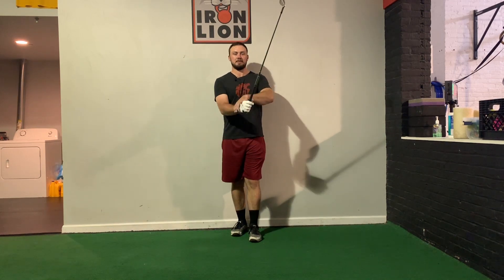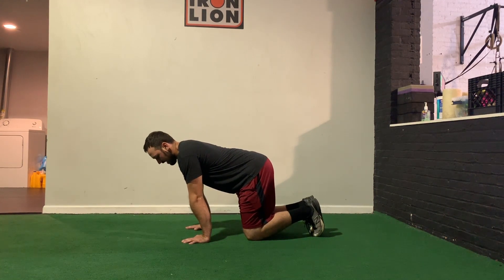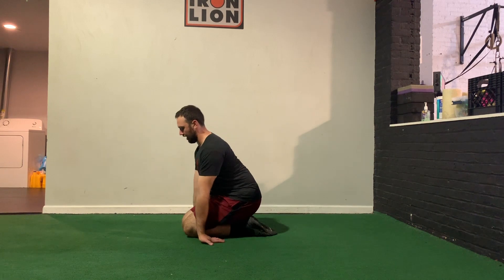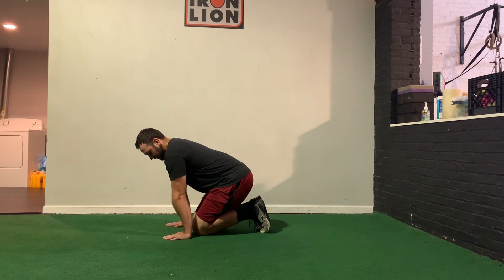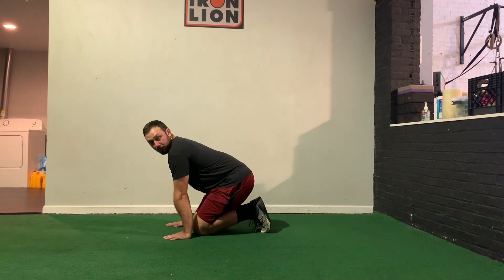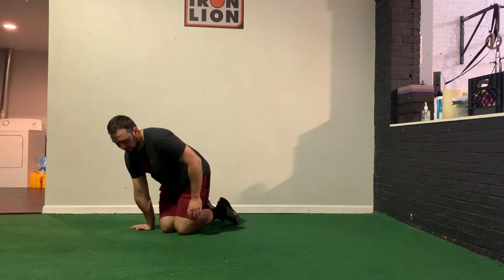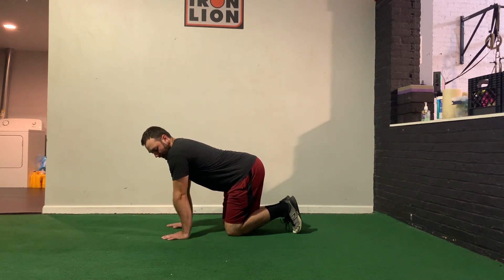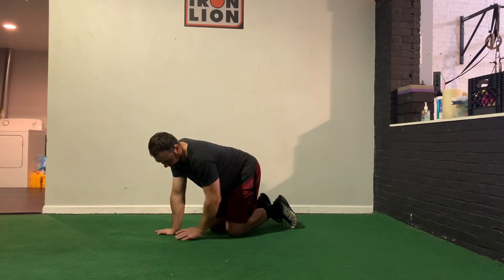Improve Your Trail Wrist Extension for a More Consistent Golf Swing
Take charge of your mobility and golf performance by signing up for two weeks of our Virtual Kinstretch Program for just ONE DOLLAR.